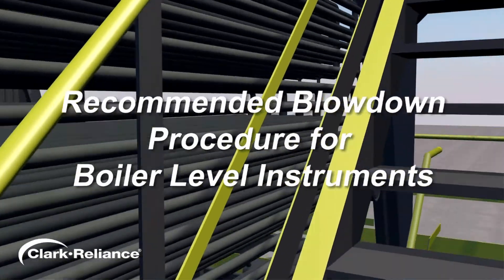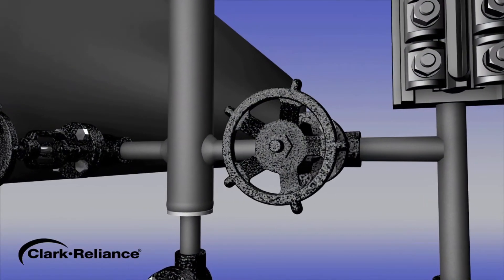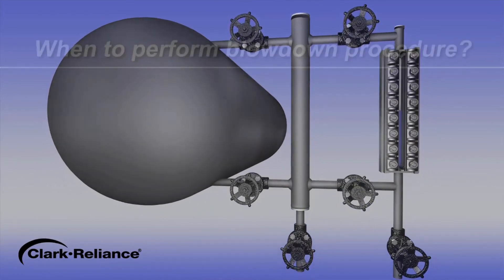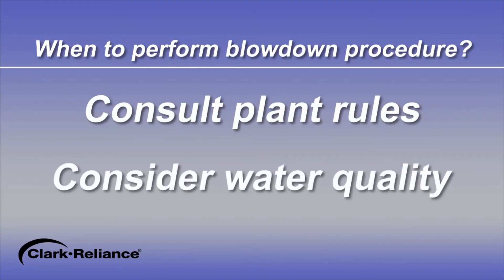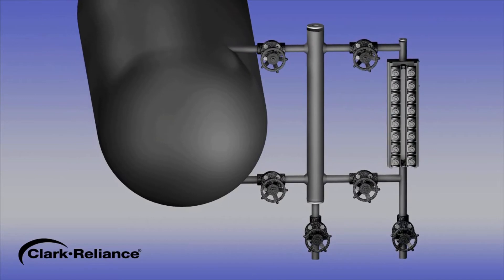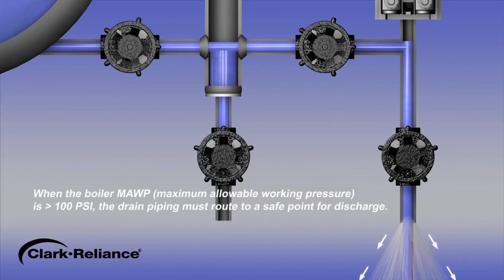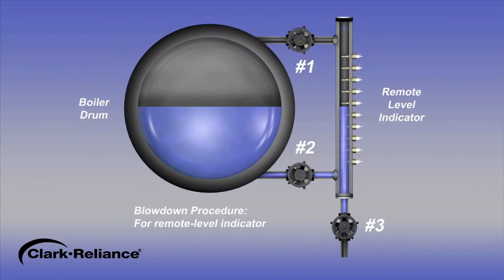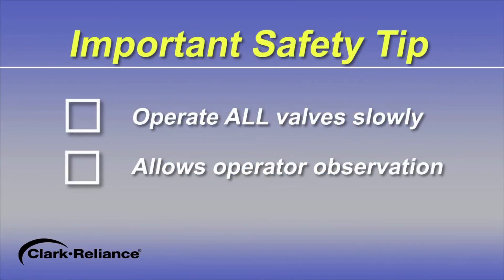Recommended Blowdown Procedure for Boiler Level Instruments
Proper maintenance of boiler water level instruments is crucial to keeping your plant running safely and efficiently, at all times. This educational video demonstrates how to conduct a proper blowdown procedure on a glass boiler water gage and a remote level indicator. Courtesy of Clark-Reliance.